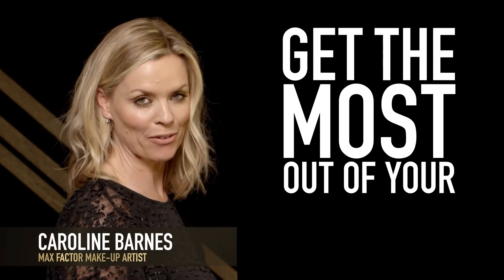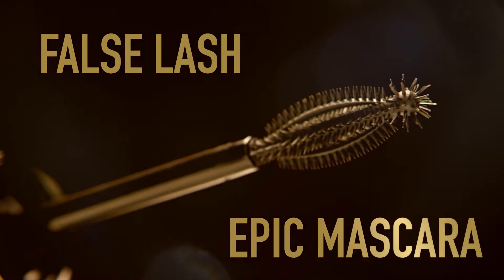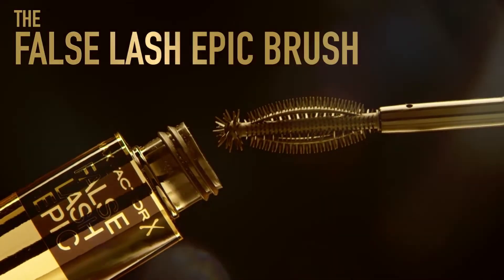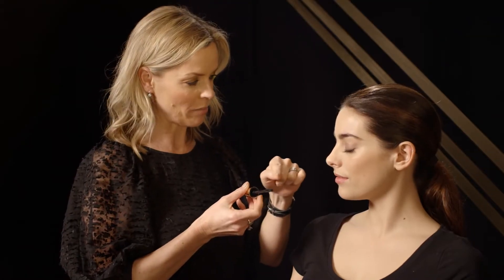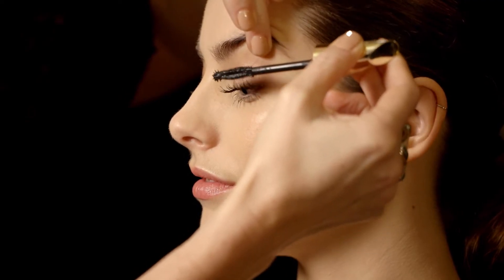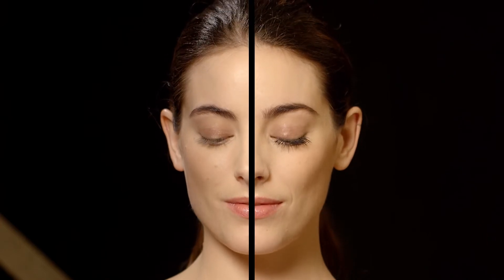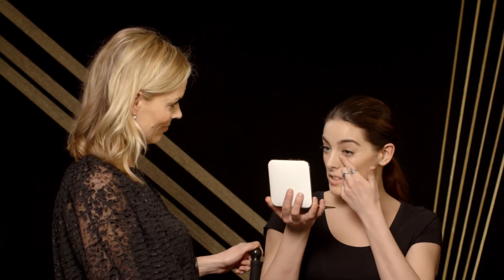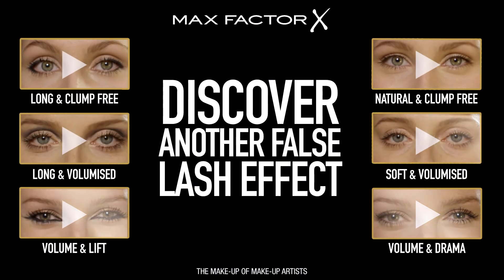Max Factor Eye Make-Up Tips: False Lash Epic Mascara | Xpressions Style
With this eye make-up tutorial. Make-up artist Caroline Barnes shares how to get the most out of your lashes with Max Factor False Lash Epic mascara. Try this! We love seeing your makeup look, so don't forget to tag us @xpresionsstyle or hashtag xpressionsstyle so we can see all your great your makeup is. Thank you.

Max Factor cosmetics used in the video: Max Factor False Lash Epic Mascara in Black

Xpressions Style, the fashion accessories division of Al Safeer Group of Companies, a retail conglomerate based out of UAE. Founded in 2000, Xpressions Style is now one of the biggest retailers in UAE with a broad range of product categories including skincare, cosmetics, fragrance, personal care stuff, and fashion accessories.